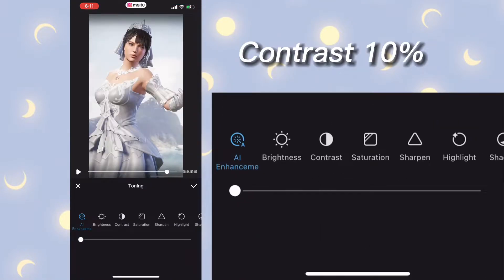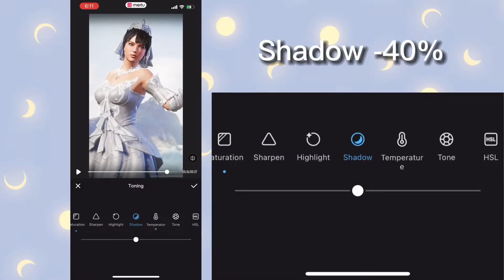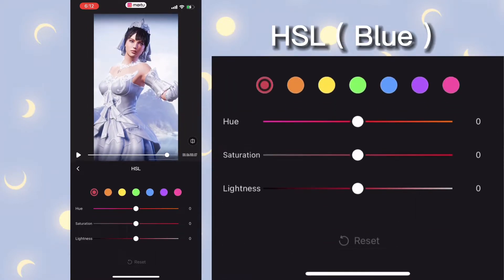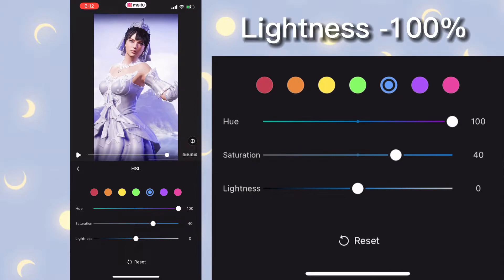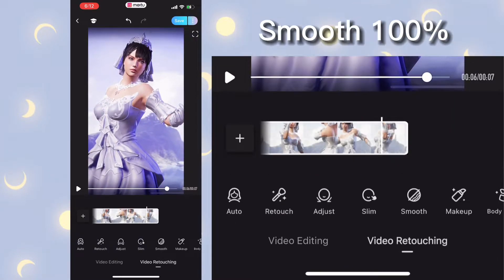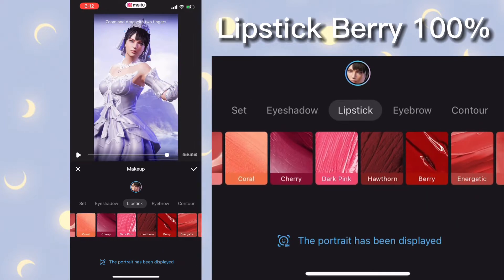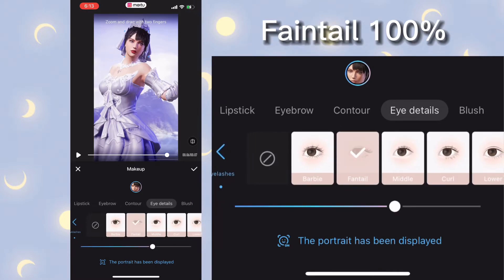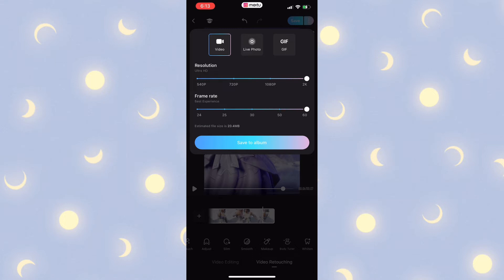HD QUALITY TUTORIAL BY MEITU APP 🥵 || PUBG HOT GIRL MAKEUP 💄 || PUBGM BEST 4K QUALITY EDIT 🔥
How to make pubg character hd
How to put lipstick on pubg characters
How to makeup pubg characters
Increase any video quality
How to increase videos quality tutorial
Pubg mobile hd quality tutorial by meitu app
PUBG Mobile full hd quality video 4k edit in capcut
how to make video HD
how to make your pubg Character hd
how to make lobby videos in hd
how to edit videos in capcut
how to make 4k quality video
Pubg full hd quality video
Pubg full hd quality lobby video tutorial
pubg hd quality tutorial
pubg hd quality tutorial by capcut
Capcut se hd video kese bnayein
Pubg hd tutorial

Assalam o Alikum Friends ❤️

in this video i told you " how to make up your character face by meitu app " in simple steps , 😊

I hope you understand tutorial easily ❤️

Tell me which tutorial you want next 😍

Comment Down ( i read all comments ) 🫡

Use VPN Then Open telegram link
Telegram is ban in Pakistan thats why 🤕

Make sure to share/Recommend with friends 🙂

Allah Hafiz ❤️❤️❤️

ignore Tags..!